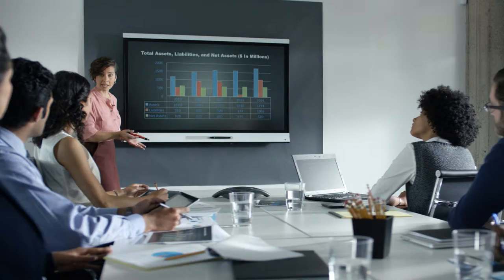SMART kapp iQ - Switching from whiteboard to display mode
By pressing the input button, you can toggle between the SMART kapp iQ whiteboard and an interactive display. Show PowerPoint slides, examine spreadsheets or work in other familiar applications by connect your computer to the board. Whenever you need, you can toggle back to the whiteboard and keep brainstorming.

To learn more, talk with Smart Presentations Ltd 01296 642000.